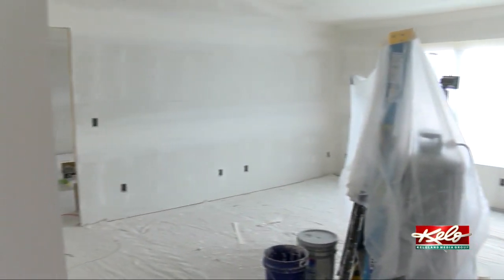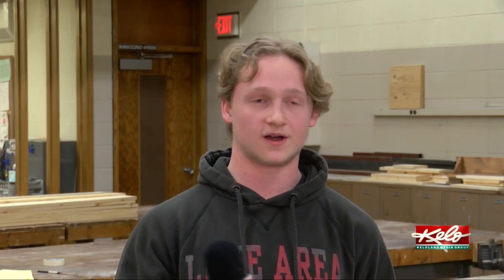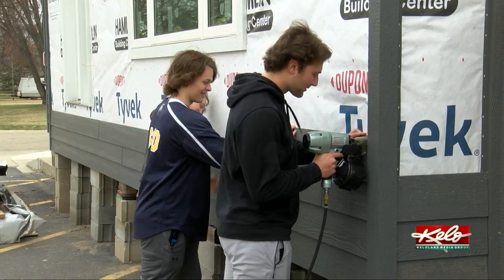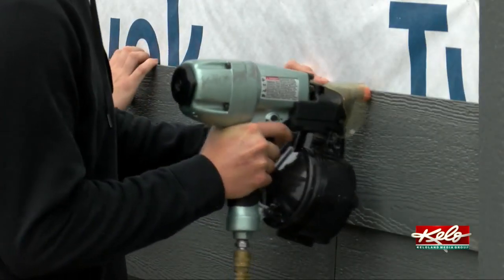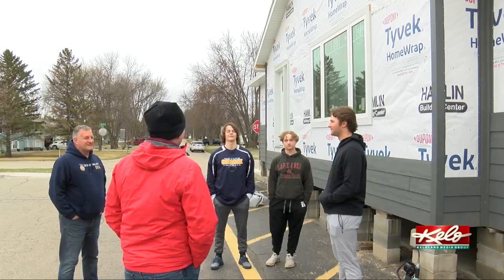Sioux Valley students building house for trades class